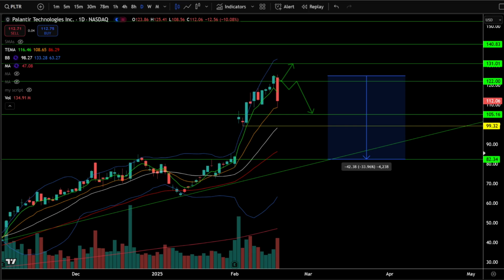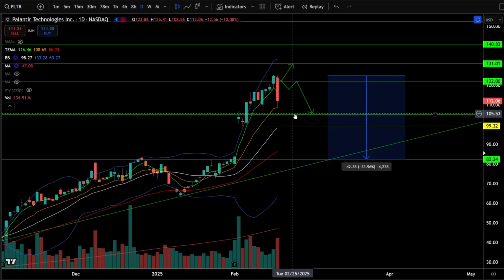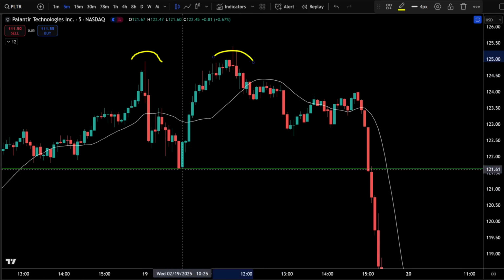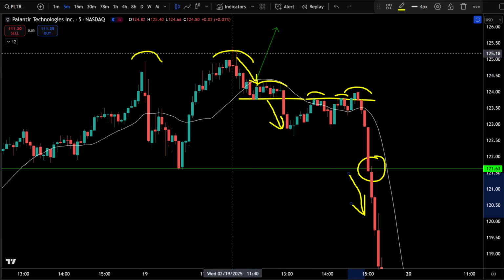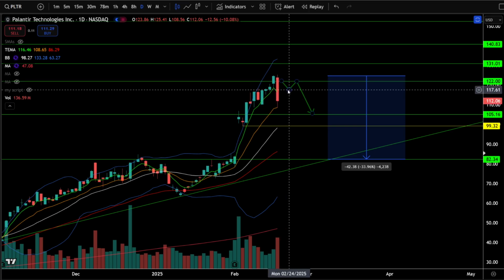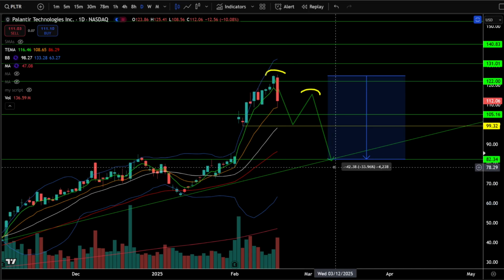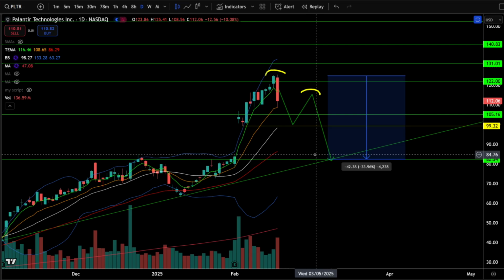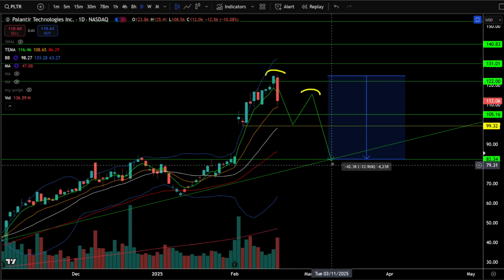🔥 PLTR STOCK is CRASHING! 🔥 WATCH for THIS! 🔥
[0:00] Intro
[0:02] Palantir Stock
[2:28] PLTR Price Action
[8:10] Summary

PLTR Stock is starting to crash, right on schedule. Be prepared and follow these price action setups. Check out the analysis!

S&P500 Stock Market Technical Analysis